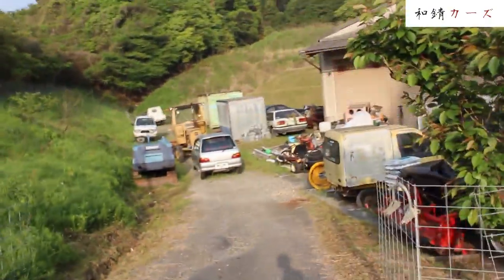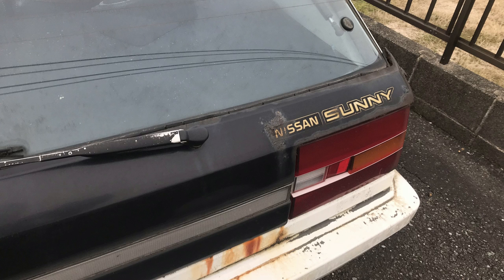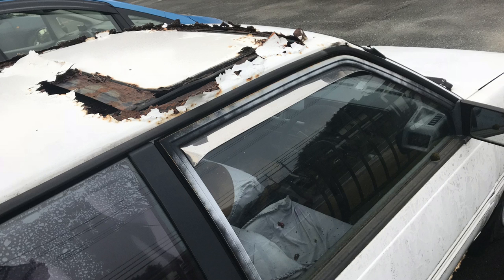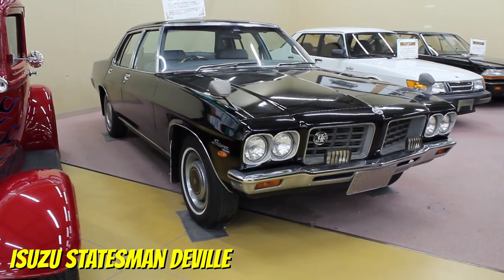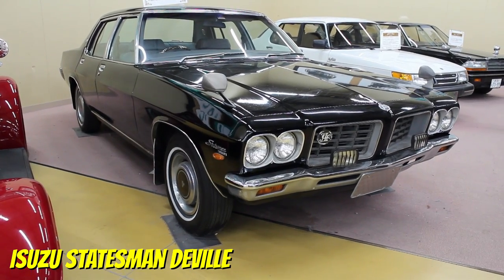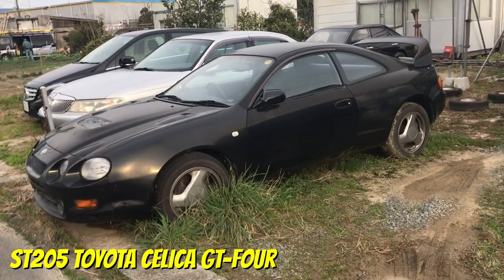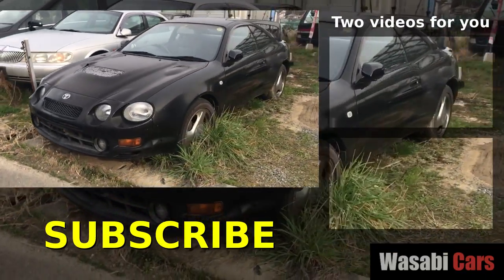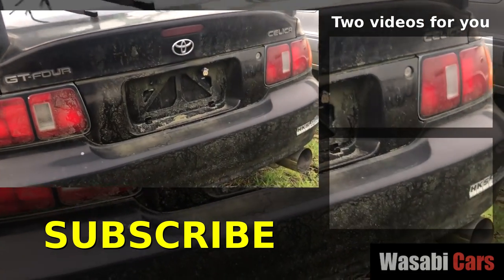Three Recent Car Spotting Incidents: Rare Nissan Sunny Turbo LePrix, Rare Isuzus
In this video I talk about some recent car spotting adventures where I ran into some trouble. People just don't like me nosing a around. The three cars I show in this video are: a rotten B11 Nissan Sunny Turbo LePrix, a rare Isuzu Bellett GT Fastback, and my second visit to see an Isuzu Statesman DeVille. At the end of the video I also show a rough Toyota Celica GT-Four (ST205).